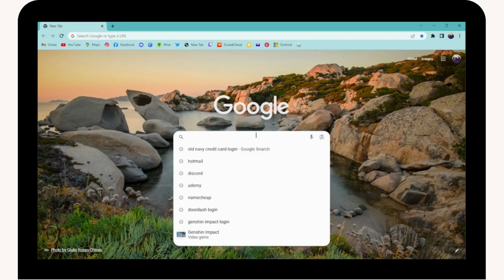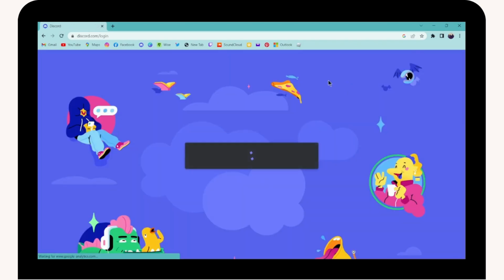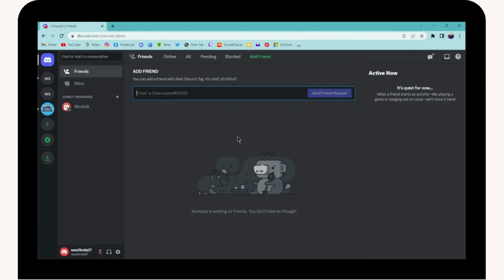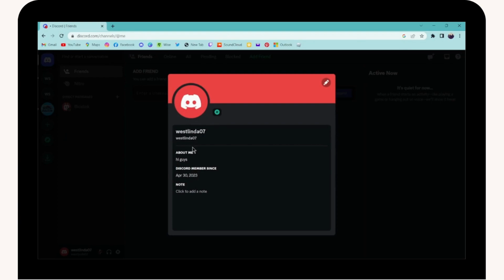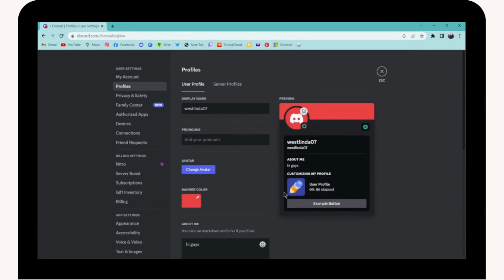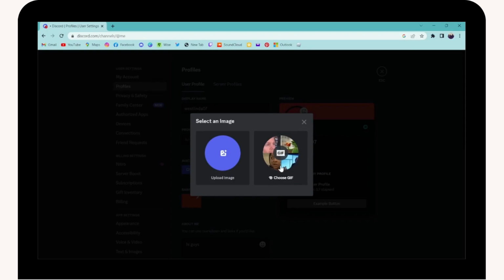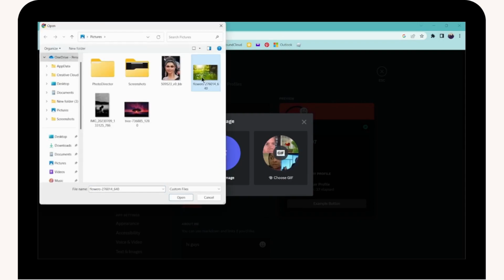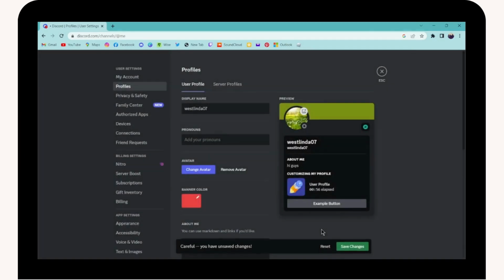How To Change Profile Picture On Discord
Welcome to NetSavants! In this tutorial, we'll guide you through the process of changing your profile picture on Discord. Your profile picture is an important way to personalize your Discord account and make it uniquely yours. Whether you want to update your current picture or upload a new one, we've got you covered. We'll walk you through the steps of changing your profile picture on Discord, including how to upload an image, crop it if needed, and set it as your avatar. Follow along with our easy-to-follow instructions and give your Discord profile a fresh new look.

Timestamps:
00:12 - Introduction to Changing Profile Picture on Discord
00:35 - Uploading and Cropping a New Profile Picture
01:00 - Setting the New Picture as Your Discord Avatar